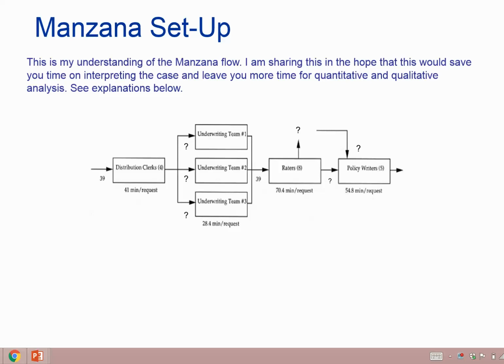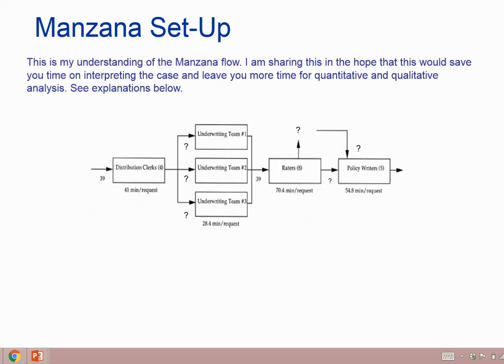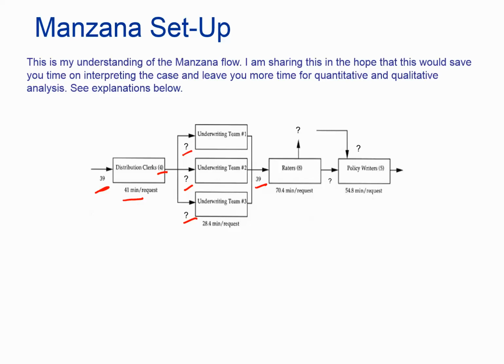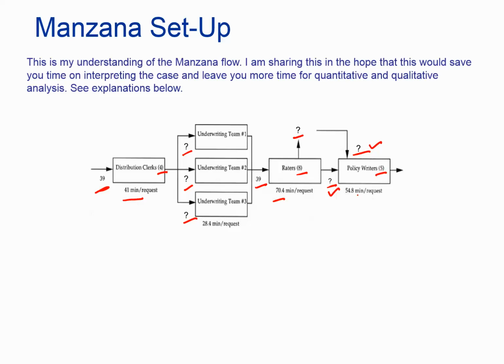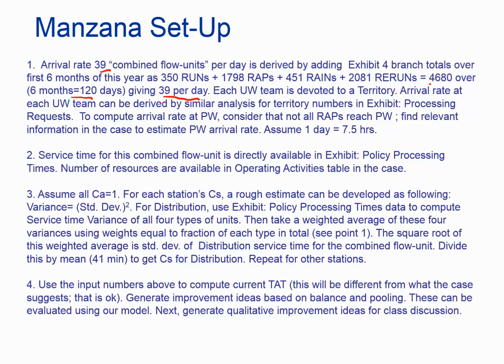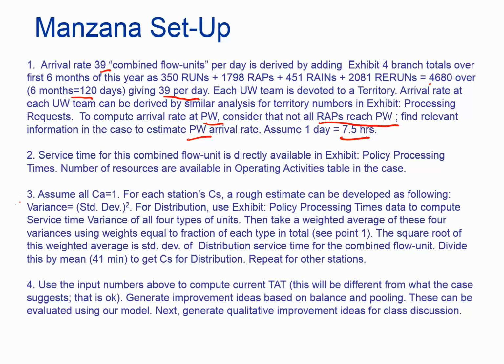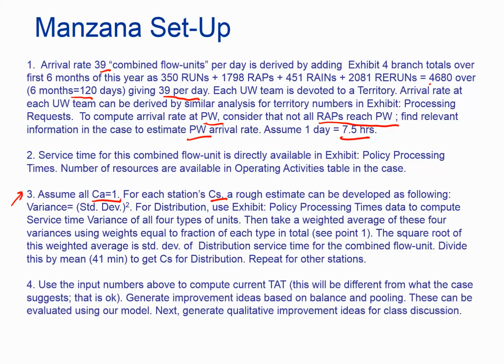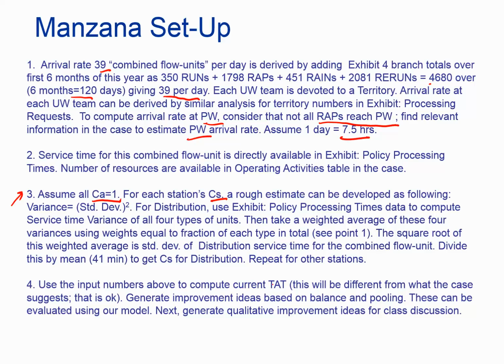Manzana set up